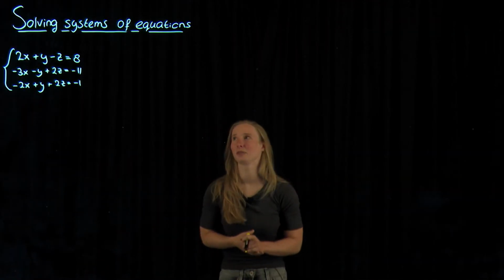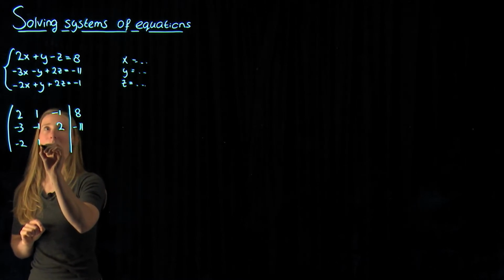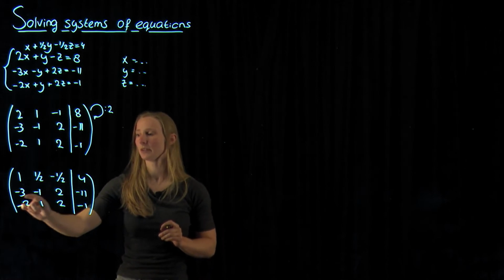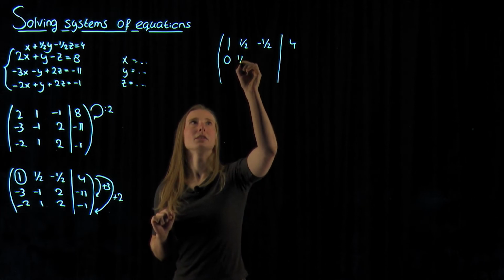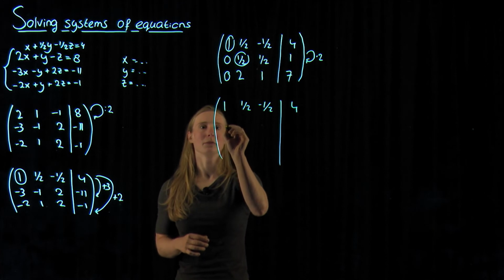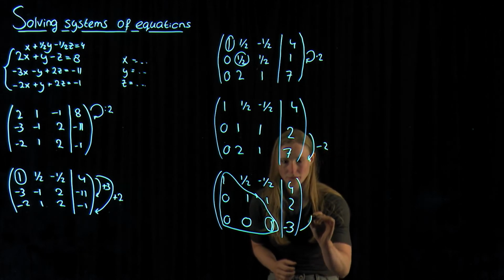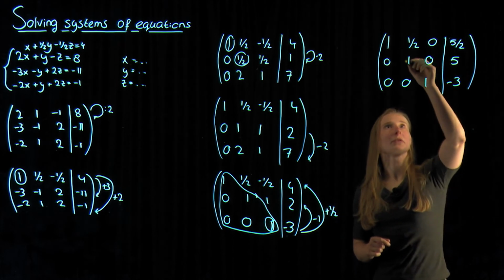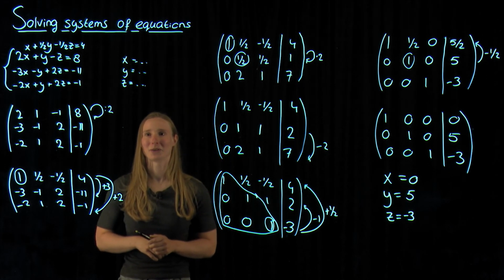Solving Systems of Equations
In this video for the course Math and Statistics for Information and Computing Sciences, Sarita de Berg explains how to solve Systems of Equations.